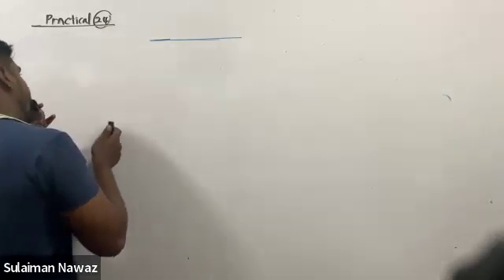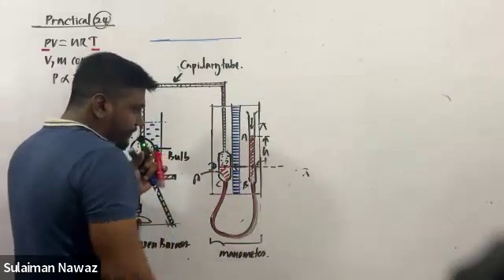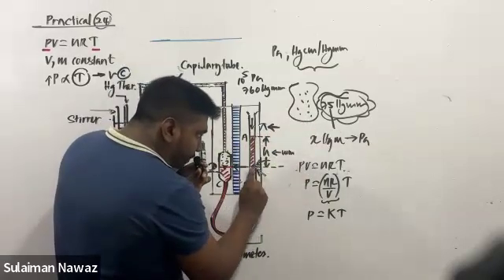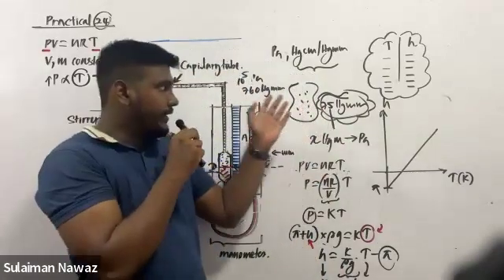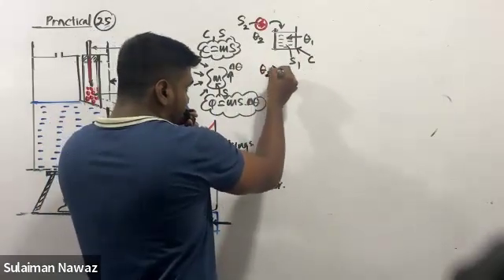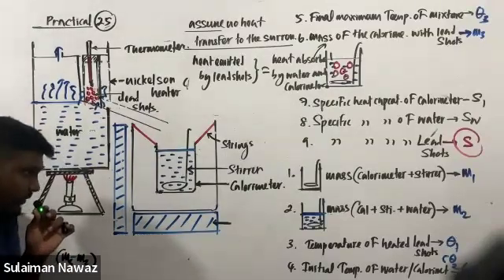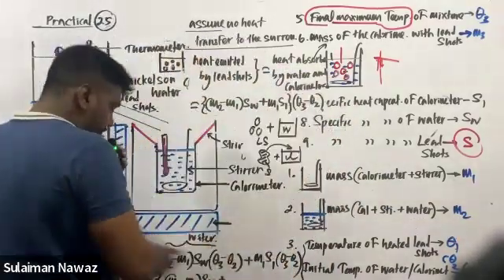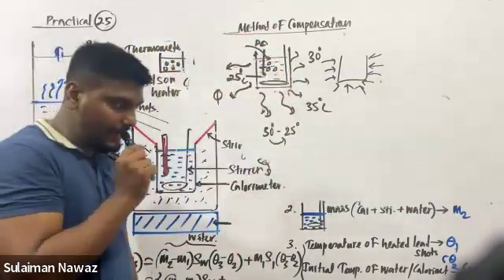Practical Day | GCE AL | Heat Practicals - 24, 25